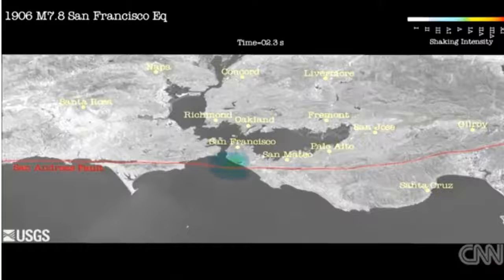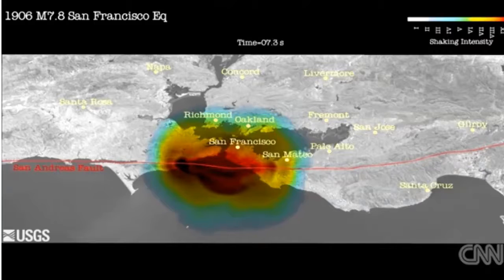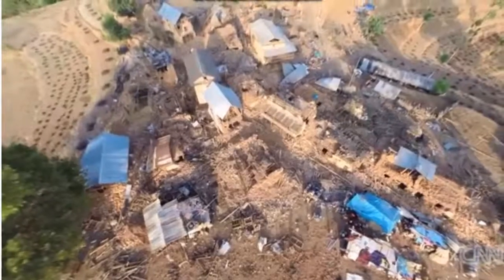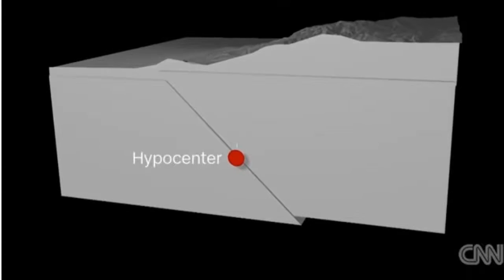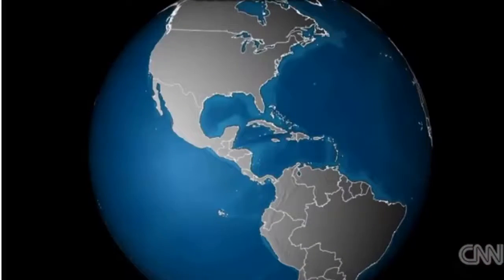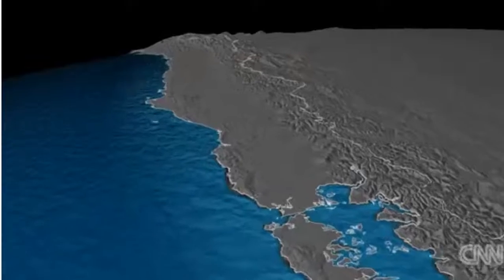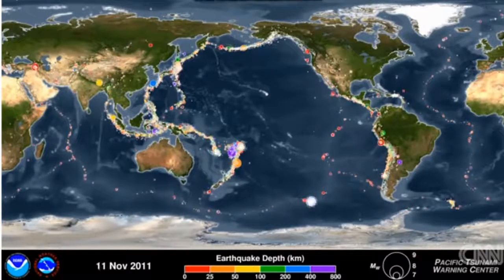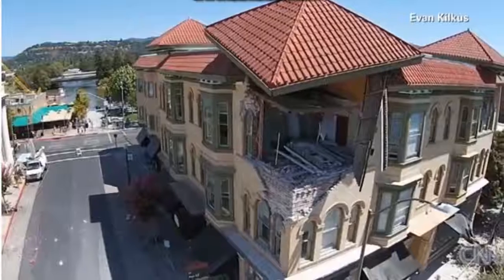Something Big Has Begun In Mexico Earthquake End of The World Signs For North America Beginning